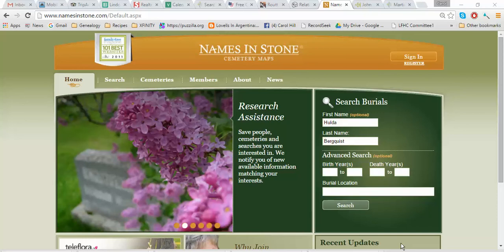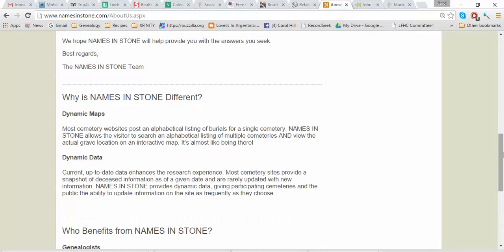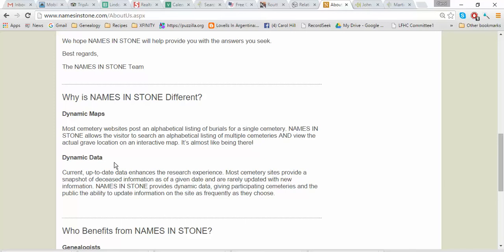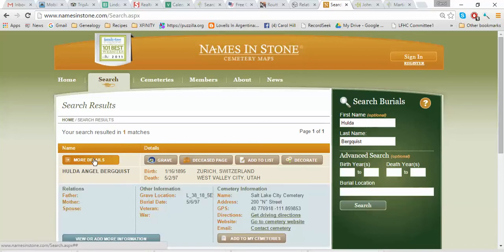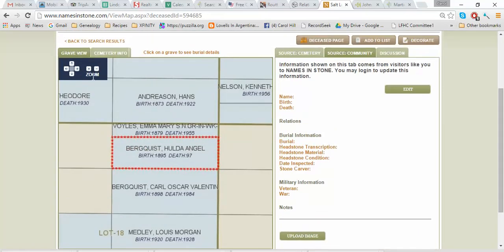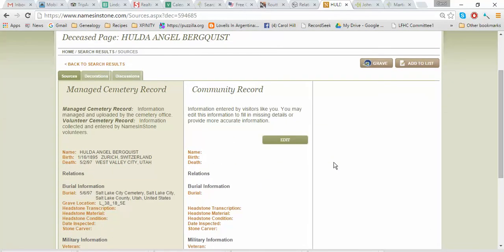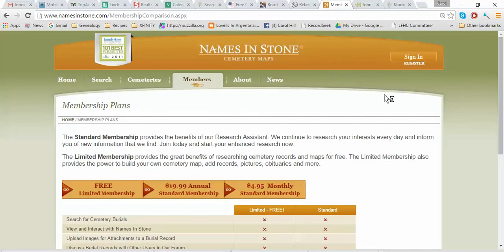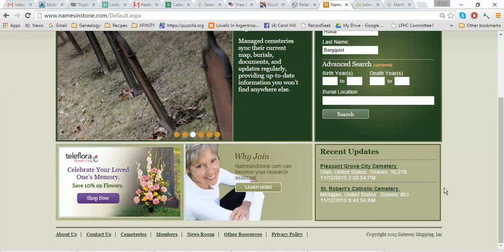Names In Stone | Free Genealogy HELP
Just heard about this cemetery website and I love it.  If your cemetery is on here, you will see a map of where your ancestor is buried and those buried close to them.  Oftentimes they are relatives.